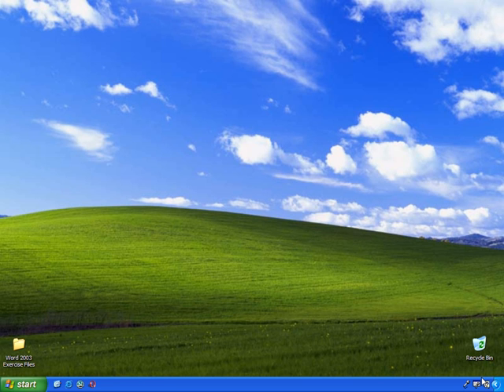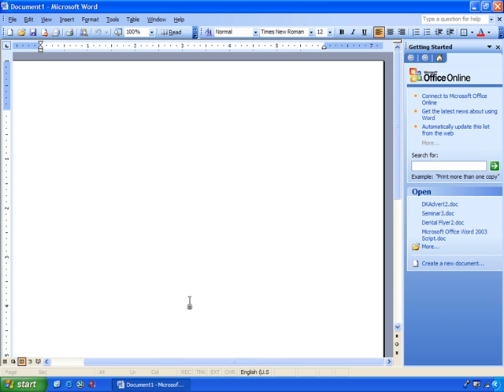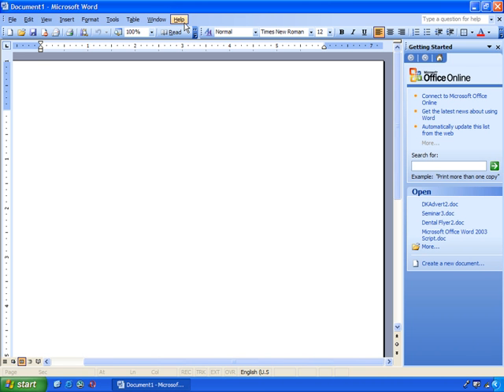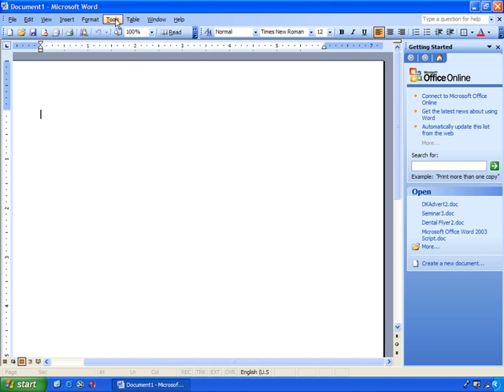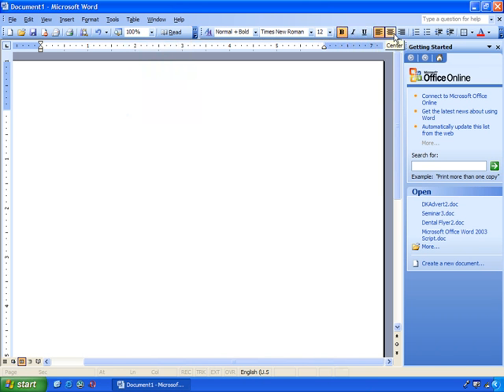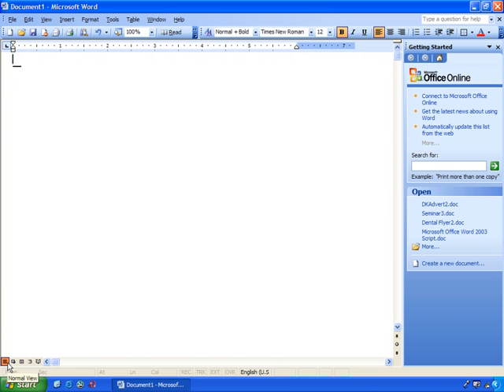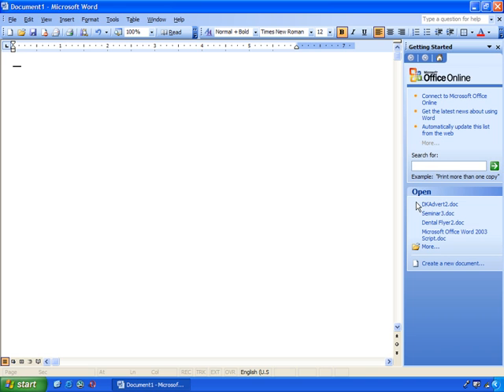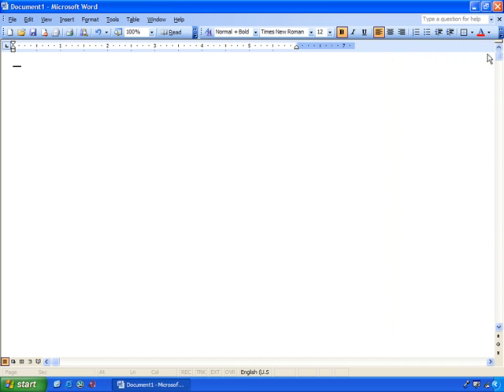01 01Getting Started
how to work on power point